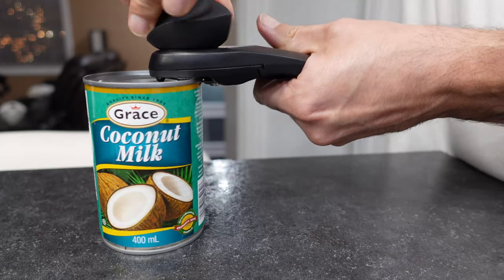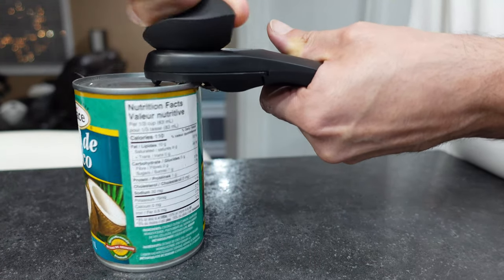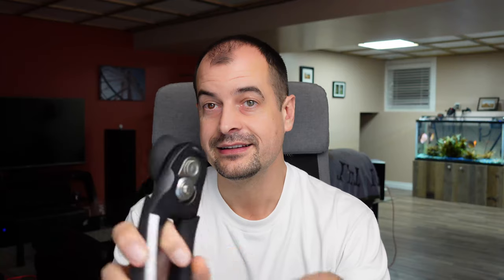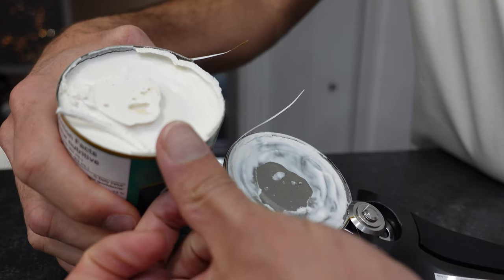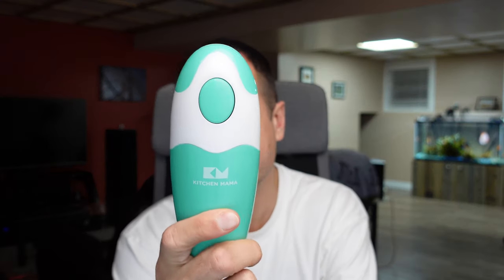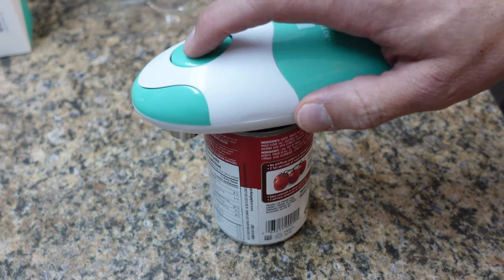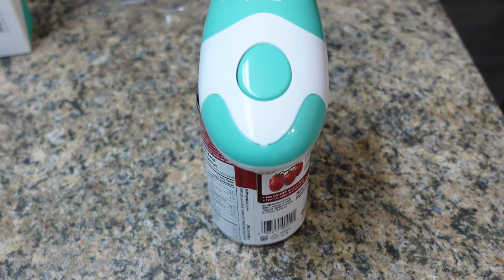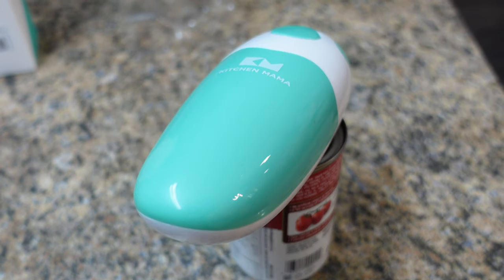This Can Opener Was So Bad I Feel Obligated to Show You The Best Can Opener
I didn't want to ever make a can opener video, although there was one so terrible I feel obligated to keep people from throwing money in the trash.  The best can opener I've found to date is the Starfrit below, if you want an electric can opener the Kitchen Mama is working good for me so far.

Kitchen Mama

Chapters
0:00 Intro
0:19 OXO
0:40 Starfrit
1:29 Kitchen Mama
2:22 Comparison